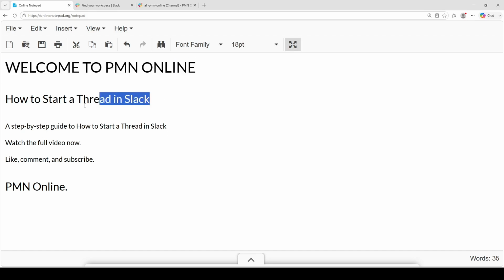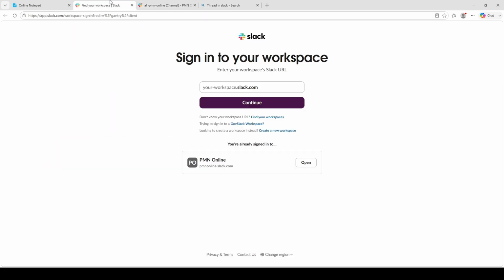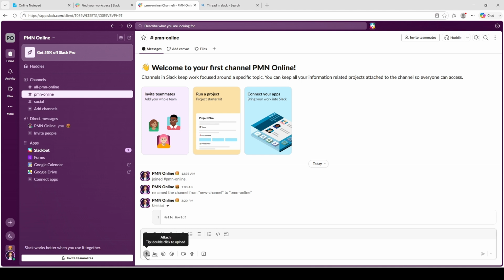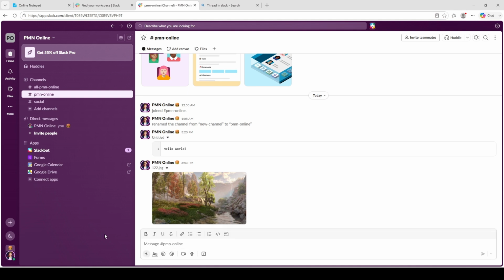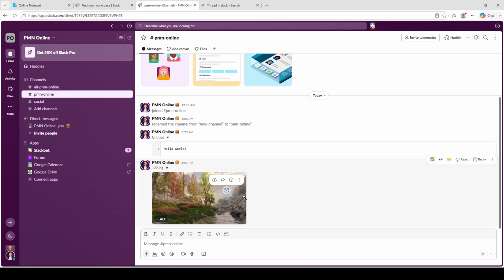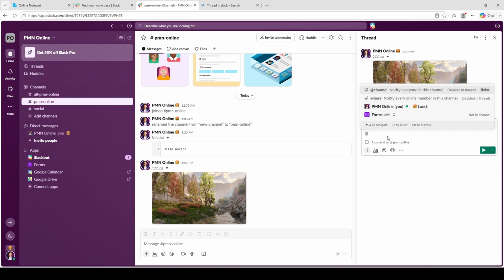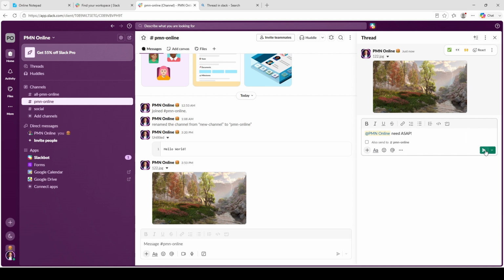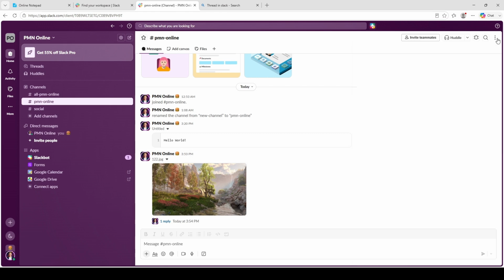How to Start a Thread in Slack, Create Quickly 2026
In this video, I have shown How to Start a Thread in Slack, Create Quickly 2026.

This step-by-step tutorial demonstrates how to cleanly start, organize, and manage conversation threads inside your communication hub using Slack’s updated 2026 message layout. Keeping public channels neat and readable can become tough when multiple discussions happen at once. We break down the exact threading sequence—covering everything from launching a nested reply on a specific message to following active discussions, utilizing sidebar catch-up feeds, and broadcasting critical updates back to the main channel completely effortlessly.

You will learn:

* How Slack threads function to prevent massive, chaotic walls of text inside your shared team rooms natively
* Hovering over any channel message to cleanly locate and trigger the "Reply in Thread" speech bubble shortcut safely
* Keeping multi-topic team conversations neatly segmented into dedicated side-panels without cluttering the primary view smoothly
* Toggling the "Also send to channel" broadcast checkbox to automatically mirror urgent updates back to the public stream natively
* Utilizing the centralized Threads filter view in your left navigation rail to instantly catch up on all active team mentions safely
* Best practices for utilizing emoji reactions alongside active threads to streamline team decisions and eliminate unnecessary notification fatigue cleanly

Timestamps:

* 0:00 – Introduction
* 0:15 – Opening Your Slack Workspace, Navigating into a Public Channel, and Hovering Over a Teammate's Message Natively
* 0:35 – Clicking the 'Reply in Thread' Speech Bubble Icon to Instantly Launch the Right-Side Workspace Drawer Safely
* 1:00 – Typing Your Response into the Nested Thread Input Field and Pressing Send to Initialize the Conversation Natively
* 1:25 – Checking the 'Also Send to Channel' Optimization Checkbox to Cast a Broad Notification Copy Safely
* 1:50 – Navigating to the Top of Your Left Sidebar and Launching Your Dedicated Threads Catch-Up Node Natively
* 2:10 – Reviewing Your Active Follow Lists and Learning How to Unfollow Stale Conversations to Stop Alert Noise Safely
* 2:25 – Testing Thread Mentions via the At (@) Shortcut to Pull a Specific Collaborator into the Sub-Panel Natively
* 2:44 – End